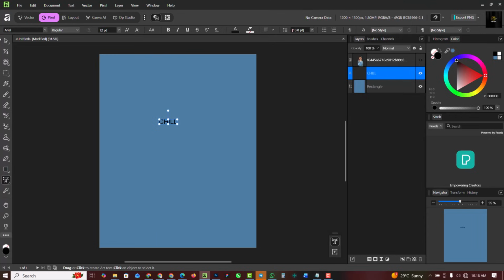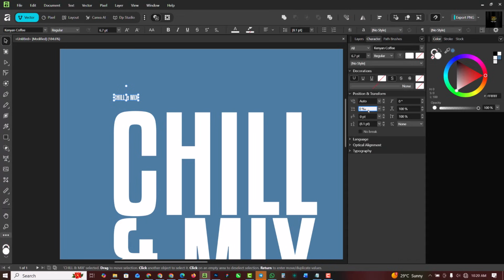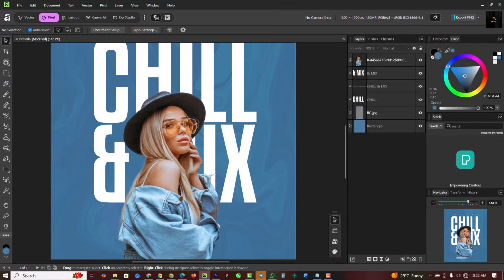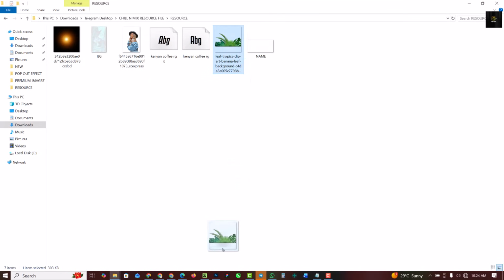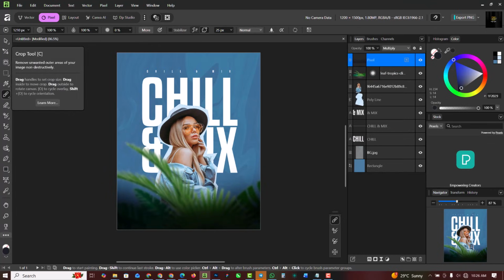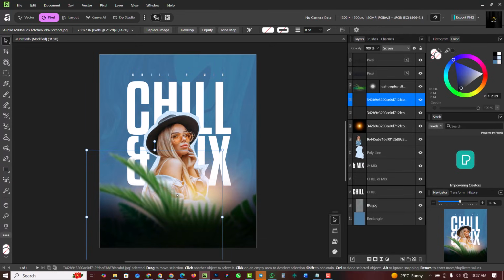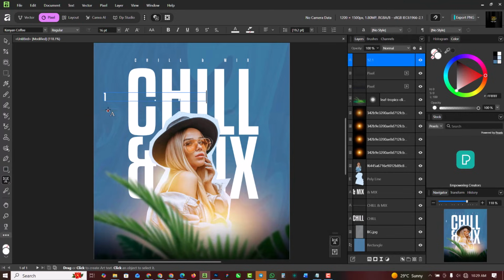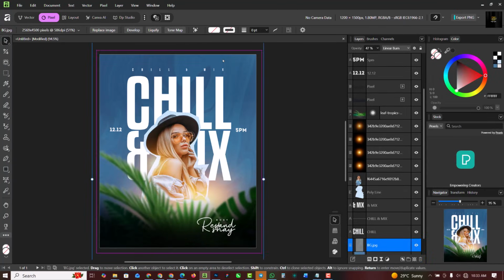DESIGN A CHILL AND MIX FLYER IN AFFINITY